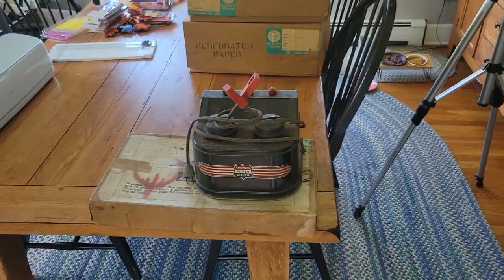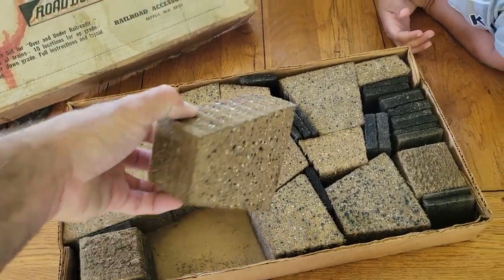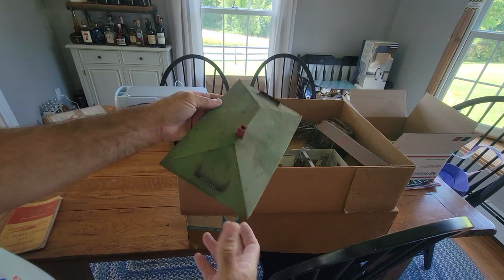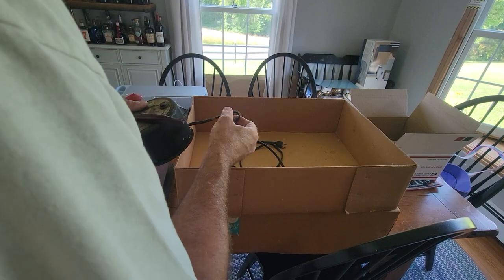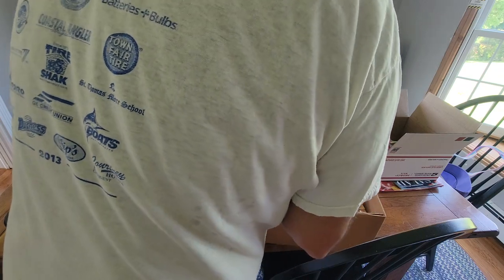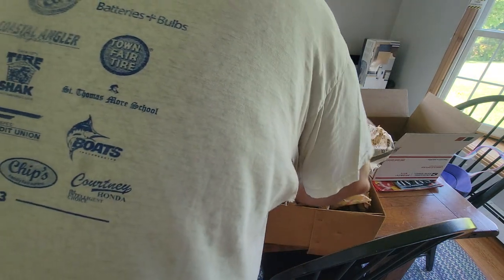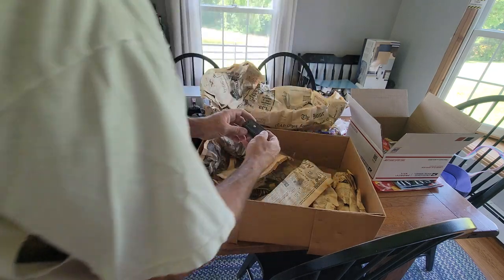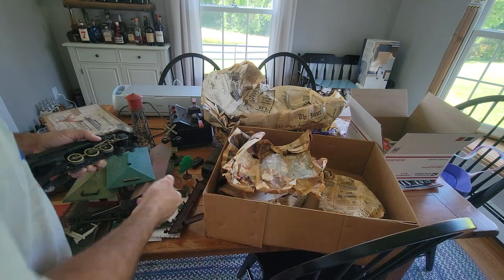Attic Find: American Flyer set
I found this on our local Facebook marketplace. It was a good deal.  Things need to be cleaned and rewired, so I think it was a fair price for what is here and not knowing if it works.